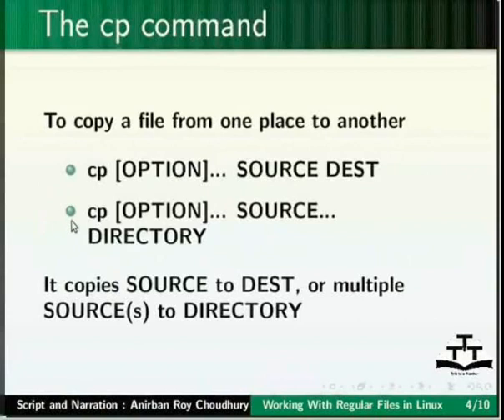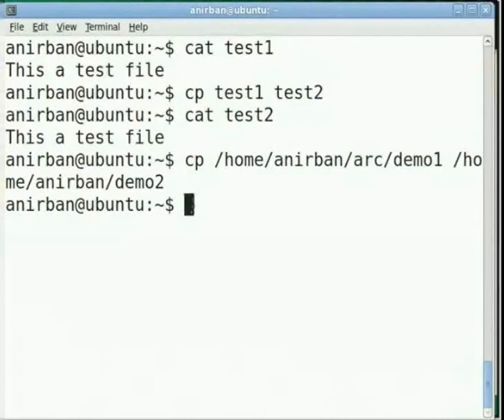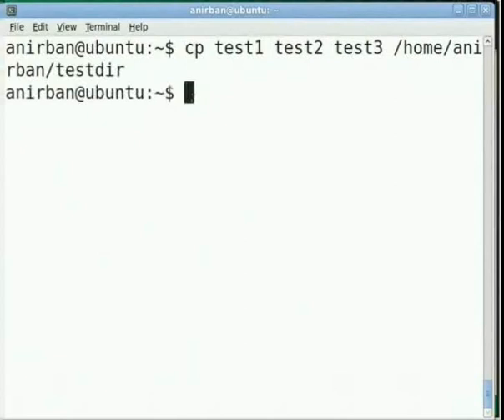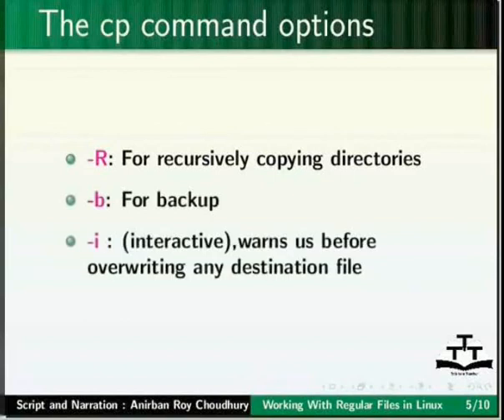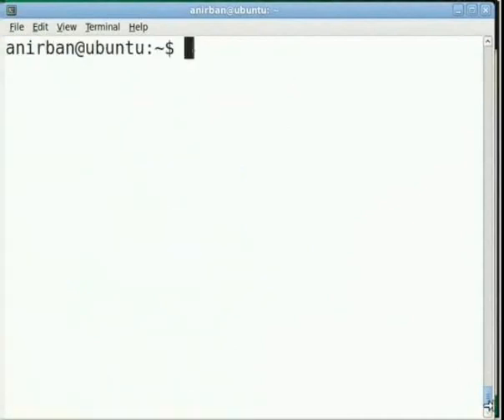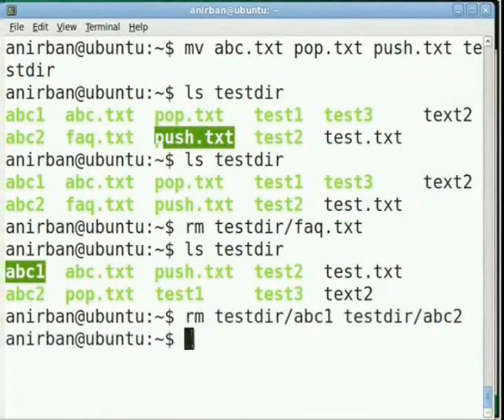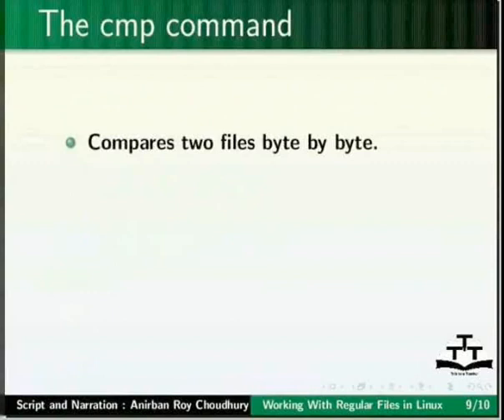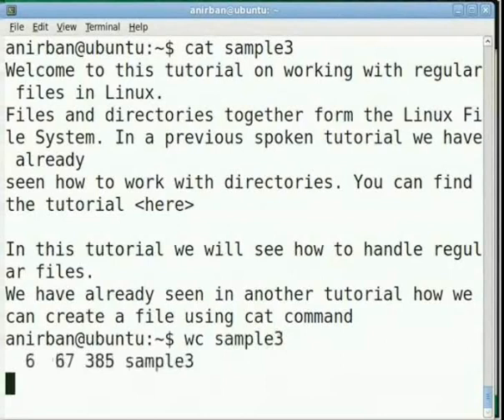Working with Regular Files English